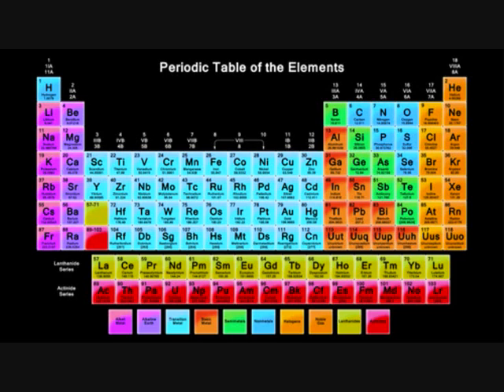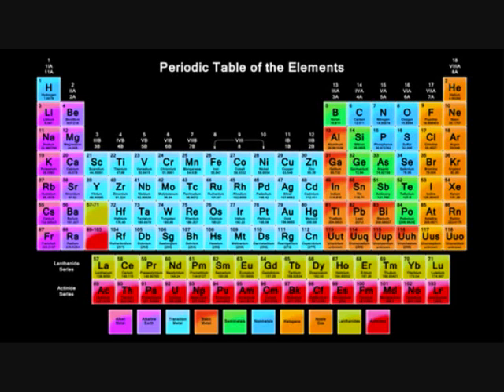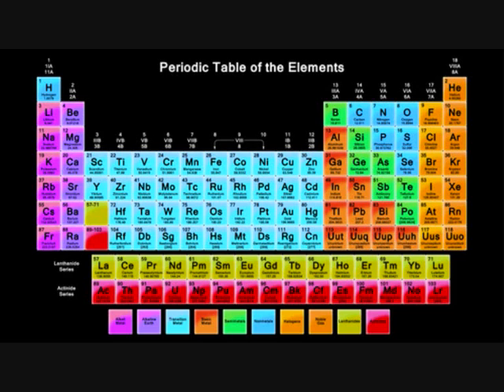The Element Song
Lyrics:
There's antimony, arsenic, aluminum, selenium,
And hydrogen and oxygen and nitrogen and rhenium,
And nickel, neodymium, neptunium, germanium,
And iron, americium, ruthenium, uranium,
Europium, zirconium, lutetium, vanadium,
And lanthanum and osmium and astatine and radium,
And gold and protactinium and indium and gallium, (gasp)
And iodine and thorium and thulium and thallium.

There's yttrium, ytterbium, actinium, rubidium,
And boron, gadolinium, niobium, iridium,
And strontium and silicon and silver and samarium,
And bismuth, bromine, lithium, beryllium, and barium.

There's holmium and helium and hafnium and erbium,
And phosphorus and francium and fluorine and terbium,
And manganese and mercury, molybdenum, magnesium,
Dysprosium and scandium and cerium and cesium.
And lead, praseodymium and platinum, plutonium,
Palladium, promethium, potassium, polonium,
And tantalum, technetium, titanium, tellurium, (gasp)
And cadmium and calcium and chromium and curium.

There's sulfur, californium and fermium, berkelium,
And also mendelevium, einsteinium, nobelium,
And argon, krypton, neon, radon, xenon, zinc and rhodium,
And chlorine, carbon, cobalt, copper, tungsten, tin and sodium.
102 Elements appear in this song.